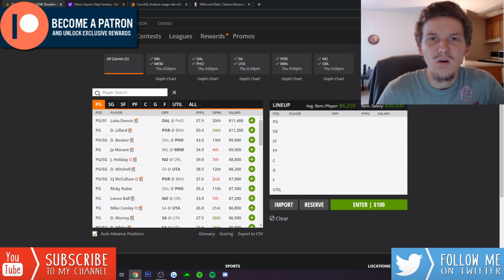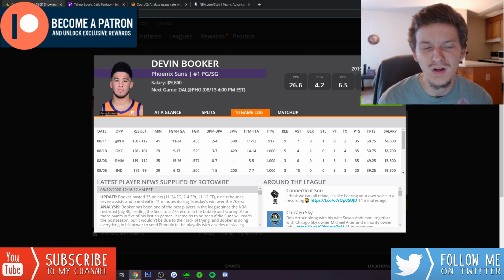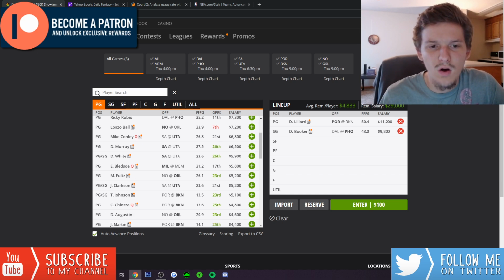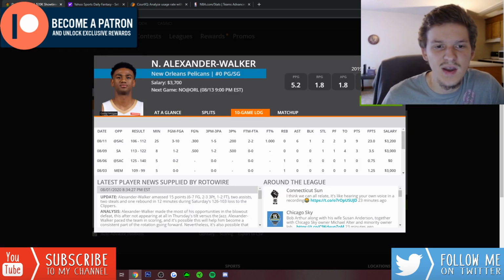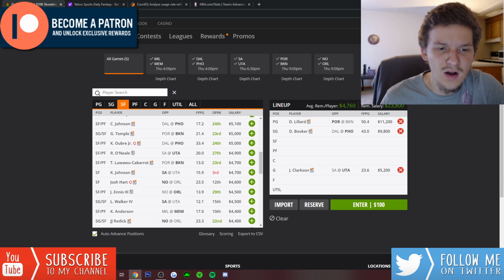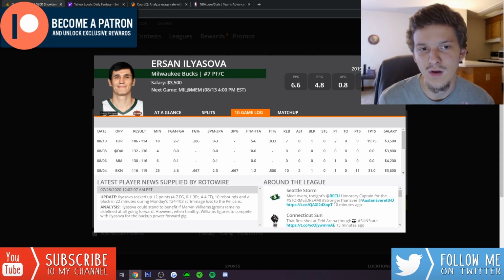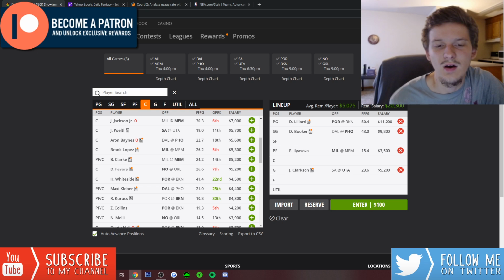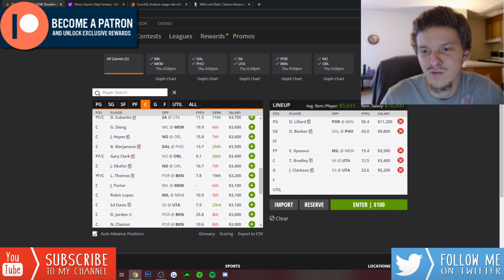DRAFTKINGS & YAHOO NBA PICKS | THURSDAY 8/13/20 | NBA DFS PICKS